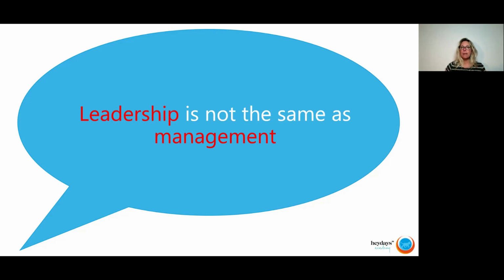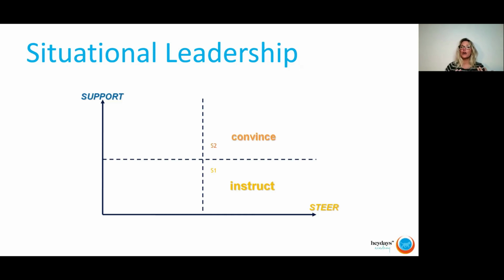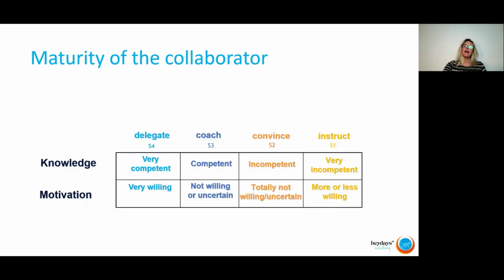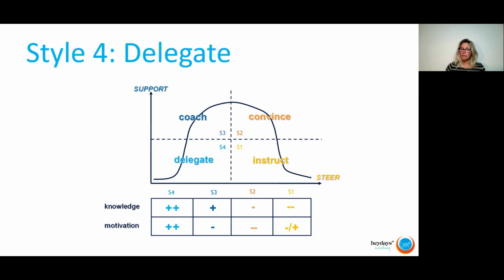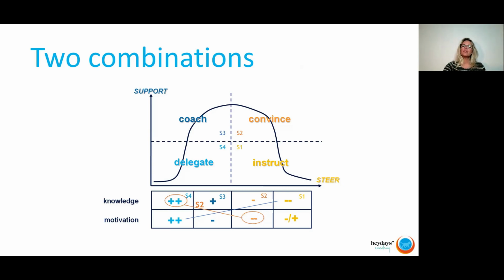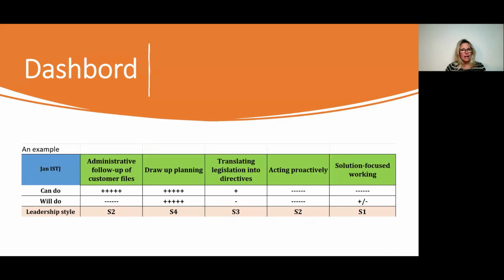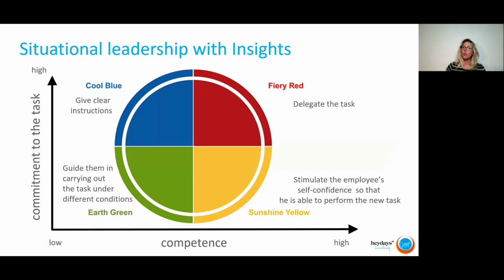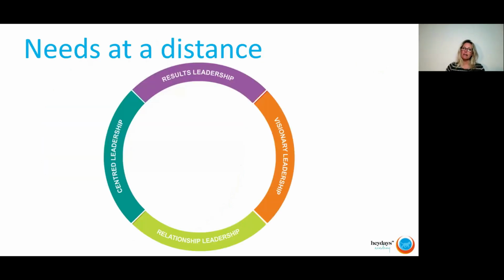Video 6 Leadership Styles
Ik post regelmatig artikelen over leiderschap en persoonlijke ontwikkeling
Volg me op: